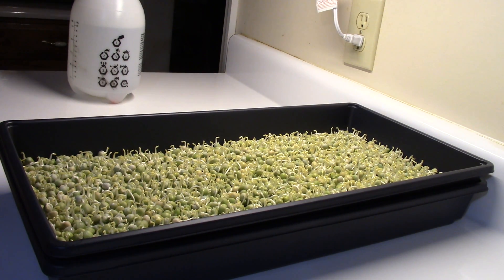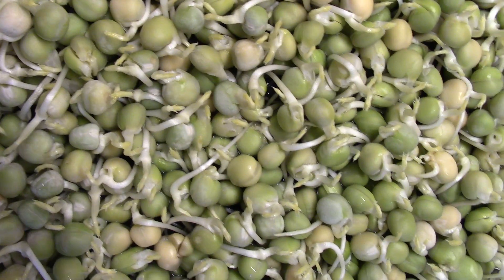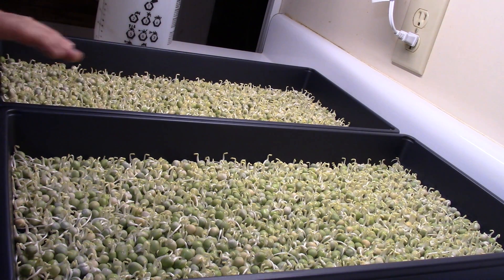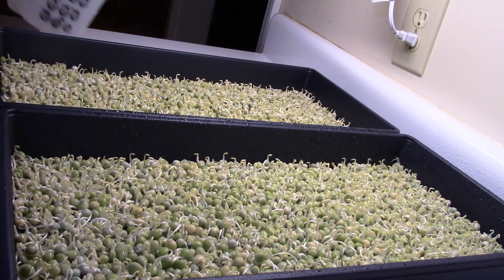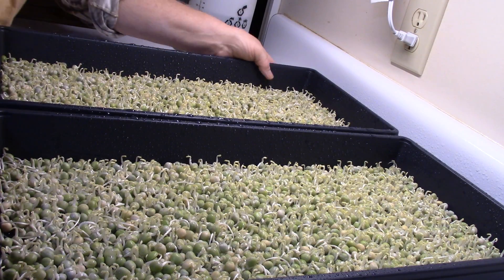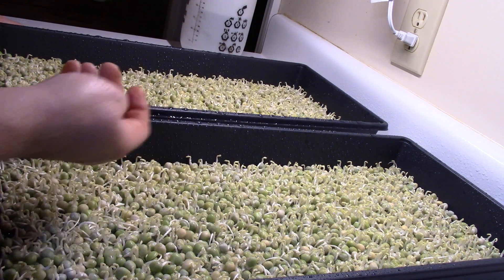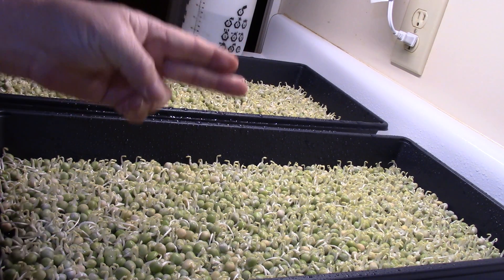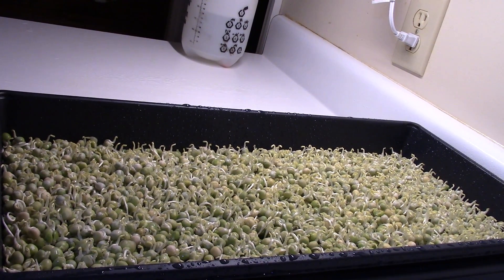Pea Shoot Grow Day 3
How to grow pea shoot microgreens with no soil or growing medium. This video shows how the peas look after three days of sprouting. You can start to see the little leaf buds starting to form. Learn  how to water and prepare them for the fourth grow day.

To see the results of the first grow day in the grow along series - day 1 go here:
To see the results of the first grow day in the grow along series - day 2 go here: